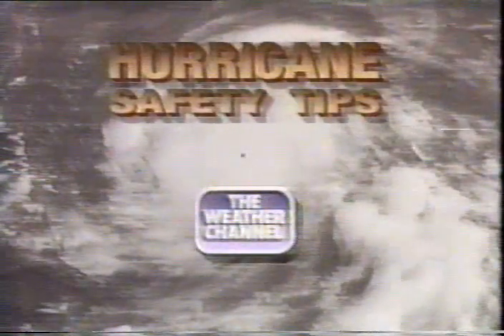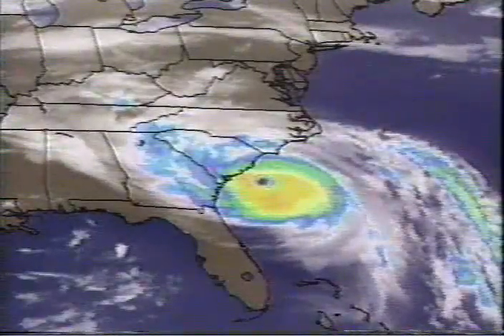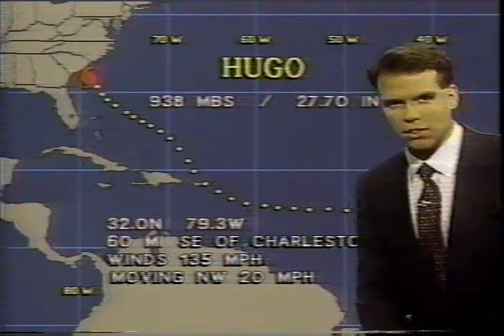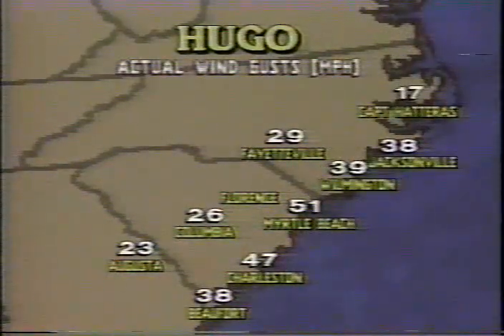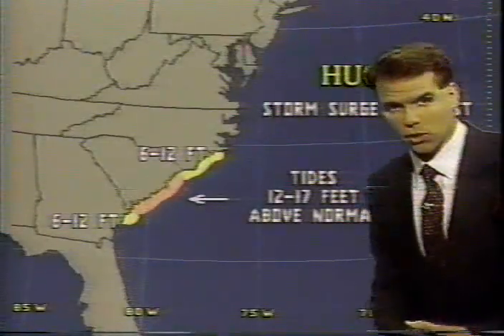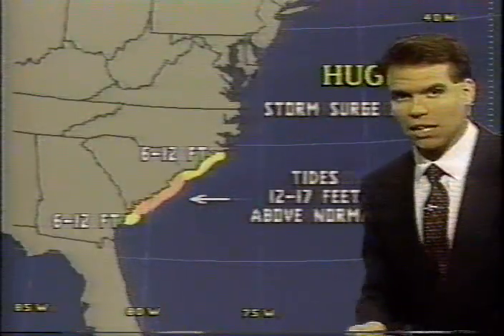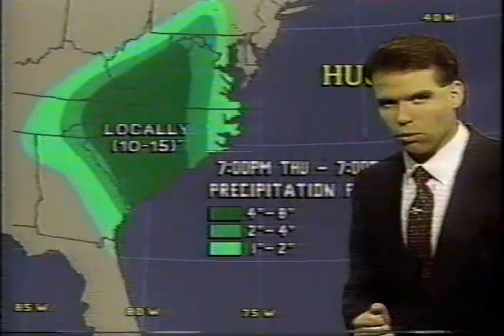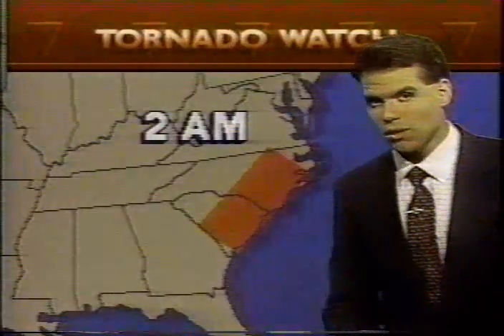Hurricane Hugo 1989 TWC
Hurricane Hugo an hour before it made landfall just north of Charleston, SC in September 1989.